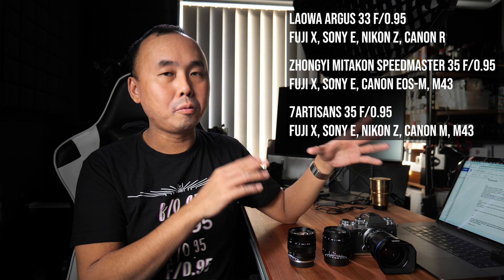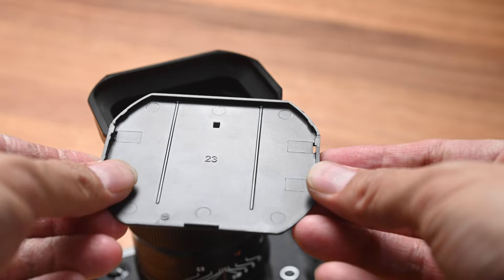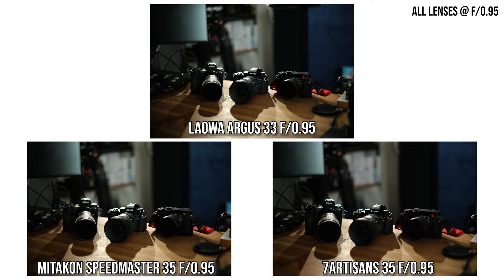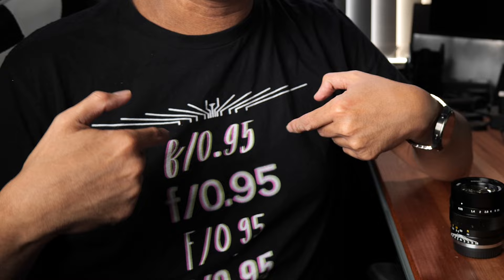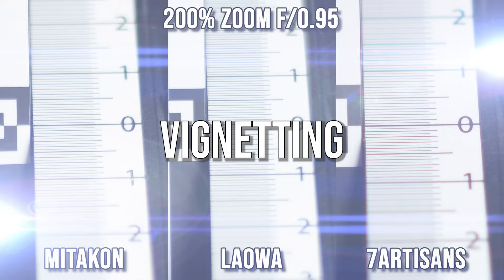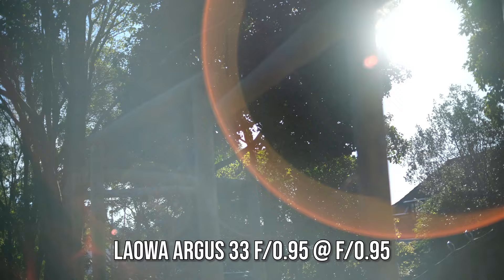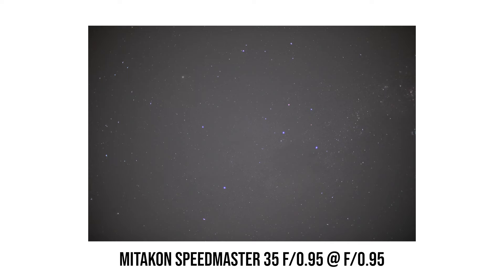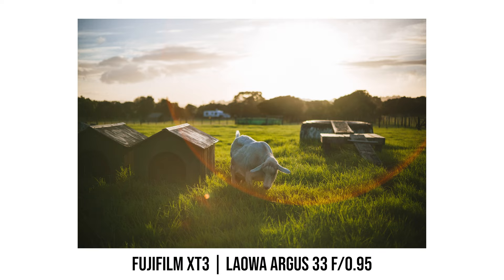The Best f/0.95? Laowa Argus 33mm vs Zhongyi Mitakon 35mm vs 7Artisans 35mm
Laowa Argus 33mm f/0.95 is the first ultra-fast aperture lens from Venus Optics for APS-C sensor cameras. What are the special features of this Laowa Argus 33 0.95 lens? How does it perform against the two other similar f/0.95 lenses in the market, the Zhongyi Mitakon 35mm f/0.95 and the 7Artisans 35mm f/0.95?  Which one is the best f/0.95?

0:00 Introduction (shot on Laowa 33 0.95)
2:49 Design & Build Quality
8:01 T-Stop
8:36 Field of view
8:59 Image Sharpness (Center)
10:02 Image Sharpness (Corner)
10:41 Chromatic Aberration
12:48 Vignetting
13:32 Bokeh
14:48 Distortion
15:12 Close up
16:00 Lens Flare
17:25 Sun Star
18:41 Coma
19:36 Focus Breathing
19:59 Final Thoughts